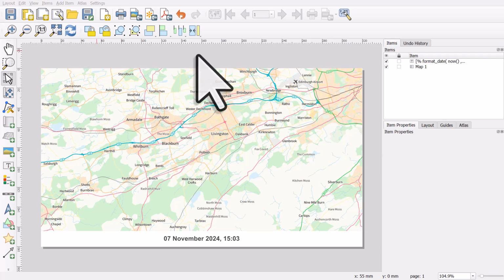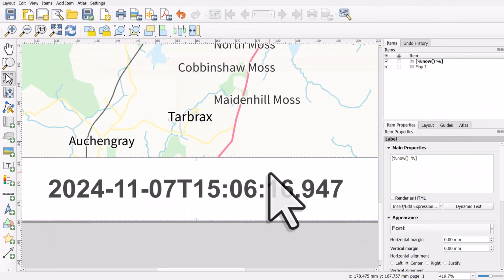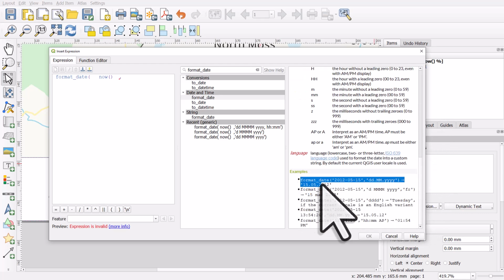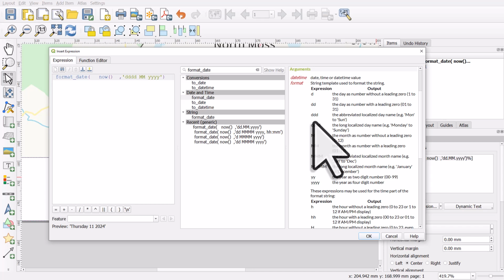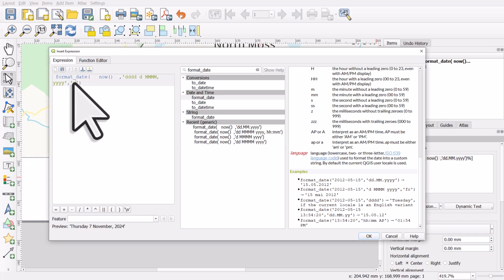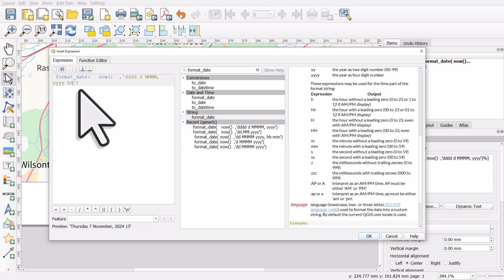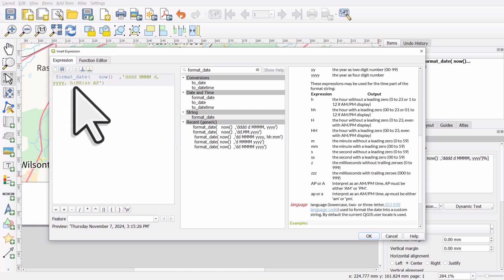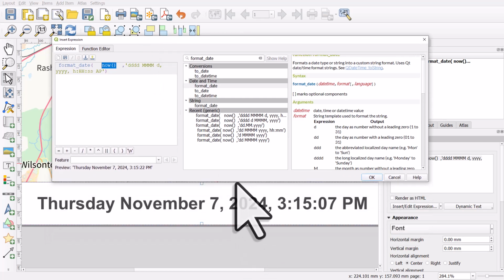Automatic date and time text in Print Layout in QGIS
Rather than add the date manually to a Print Layout in QGIS, it can be useful to use an expression instead. Why? Because it will automatically update the date - and time if you want it - so that when you save your map it will have the current date on it without you having to manually type it in. This is really useful if you are producing multiple version of the same map and need to keep track of different versions.

Have a look at this video to see what I mean. It can be confusing at first but after a couple of tries you'll have mastered it!

You can choose any date and time format you want, as well as showing them in your own language, depending upon where you are in the world.

Contains OS data © Crown copyright and database right 2024